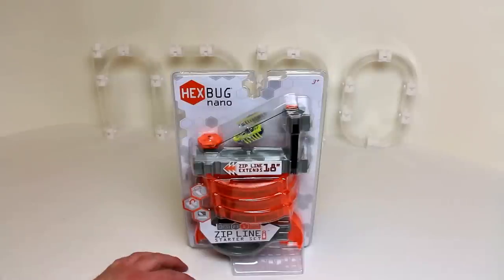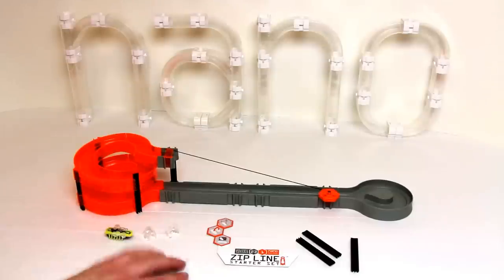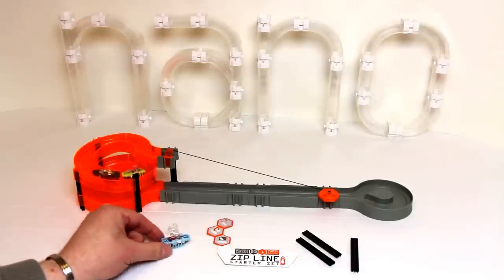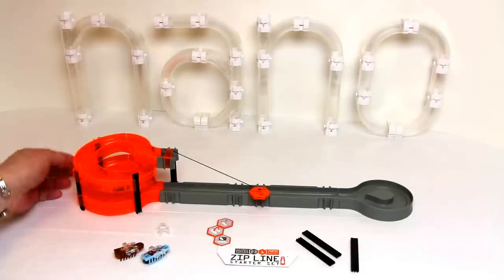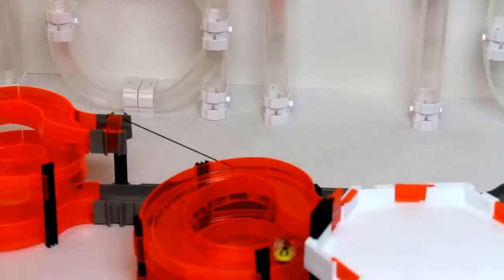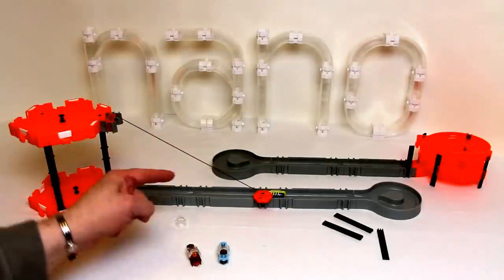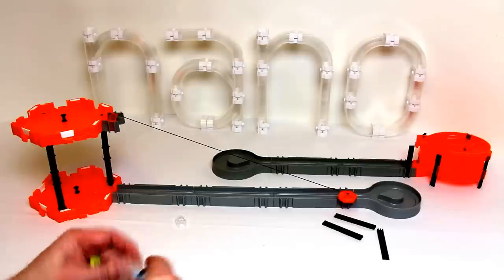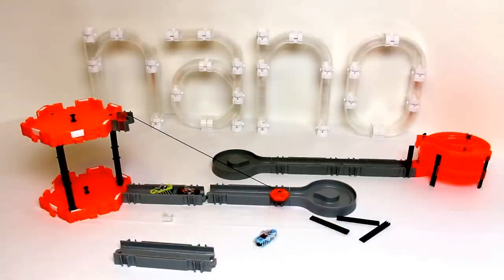HexBug Nano - Zip Line Starter Set - See Zippy in action - Hands on fully detailed review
At long last I have got my hands on the Zip Line set.
Here is a full and detailed review, I demo the set 'as it comes' and then highlight some strengths and weaknesses of the set.
The HexBug Nano included within the set is a rare specimen. Yellow with blue insides.